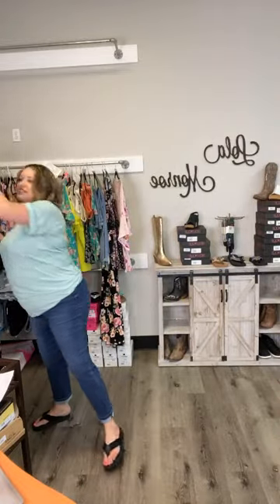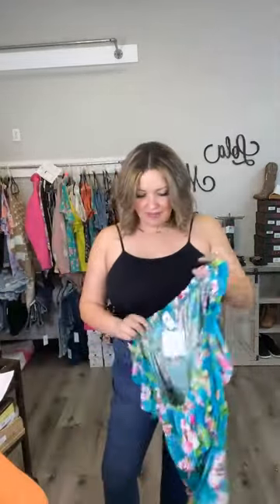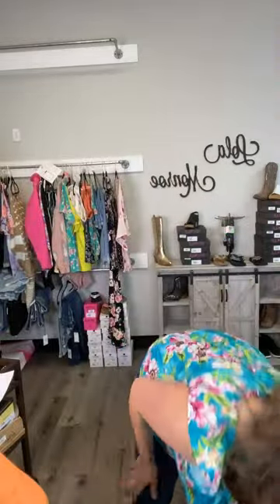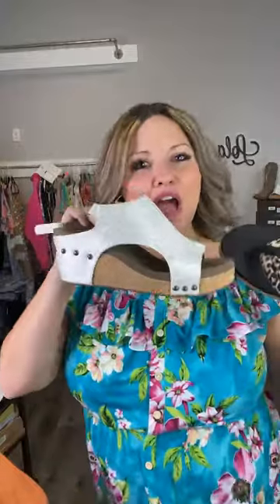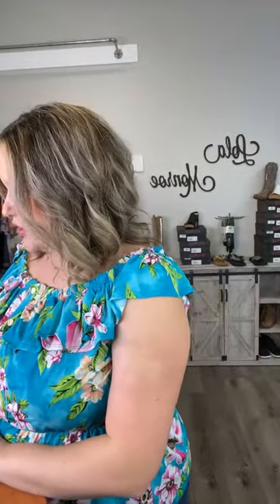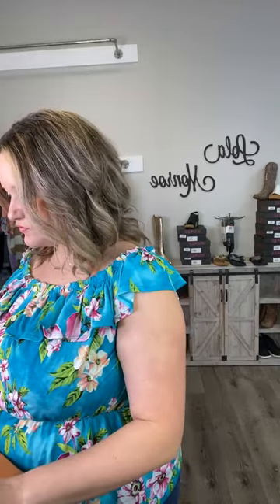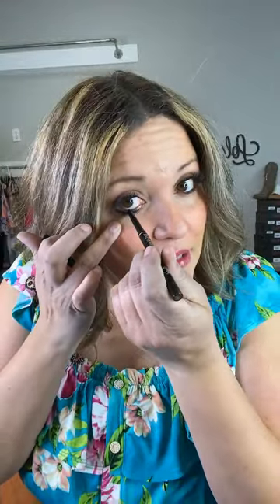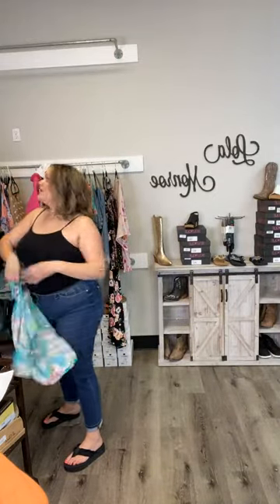Judy Blue Cooling Denim Boyfriend Jeans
for the full viewing experience.
1: "Geez" By Gypsy Jazz Flip Flop (Black) - 06:24
3: Judy Blue 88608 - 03:36
4: "Wish" Cork Wedge Thong By Corkys (Leopard) - 07:30
5: "Stud Muffin" Boyfriend Pocket Tee with Rolled Cuff V Neck - 00:50
6: "Time Out" Floral Off the Shoulder Faux Button Front - 05:16
7: Eye Have a Secret Creamy Gel Liner (Black & Brown ) - 08:36